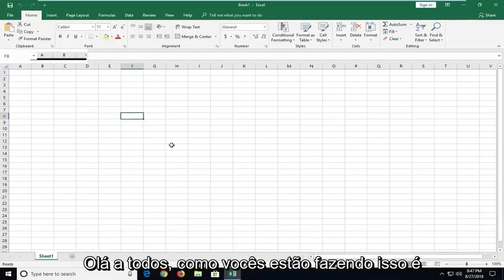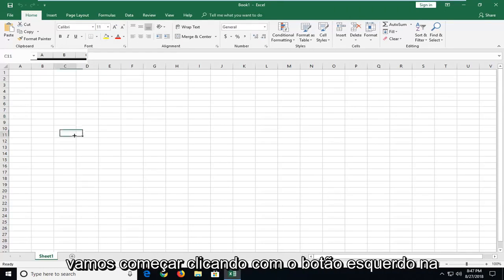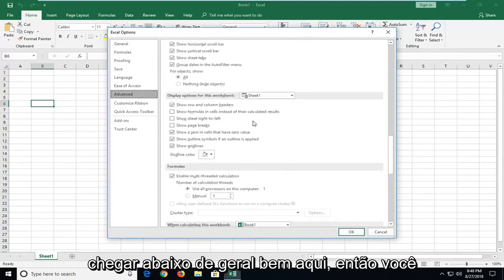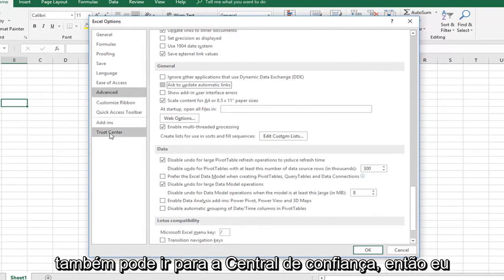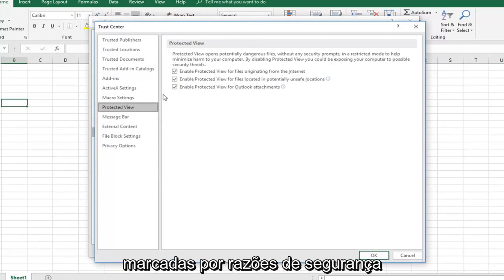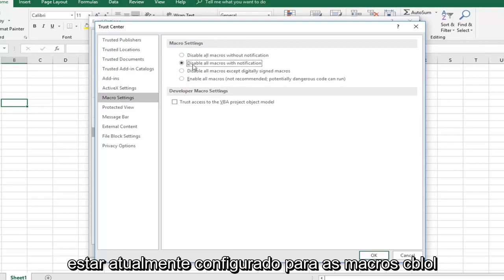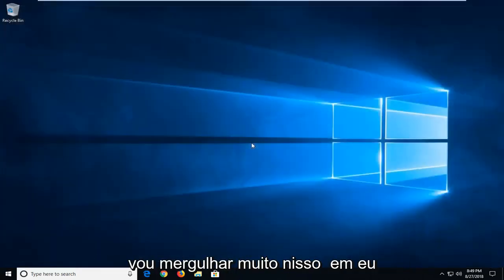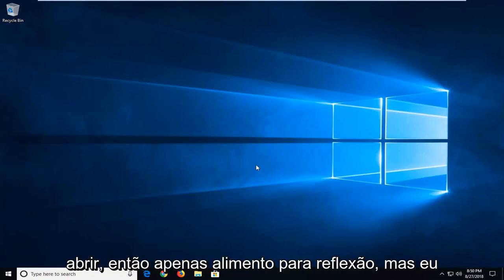Como tornar o Word e o Excel mais rápidos ao carregar no Windows?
Microsoft Excel lento para abrir - Carregar mais rápido [Tutorial].

Quando sua planilha do Microsoft Excel fica lenta, você não consegue deixar de notar. Pode levar mais tempo para abrir e salvar seus arquivos, mais para o Excel calcular suas fórmulas e mais para a tela ser atualizada após inserir dados ou classificar e formatar as células. A memória do sistema é outro problema relacionado à lentidão do Excel.

Planilhas lentas demoram mais para gerenciar e, como sempre, tempo é dinheiro. Mostraremos como resolver esse problema.